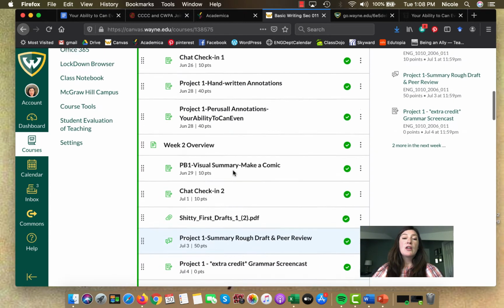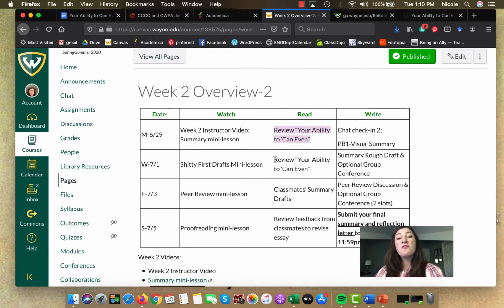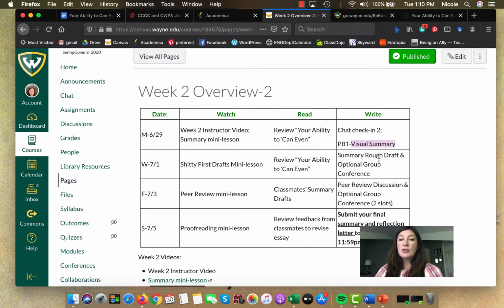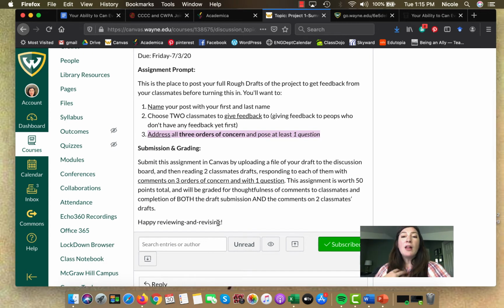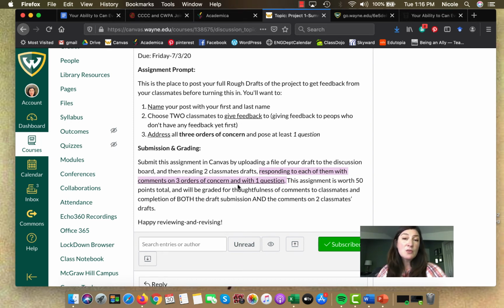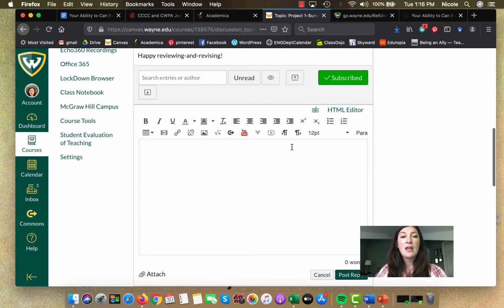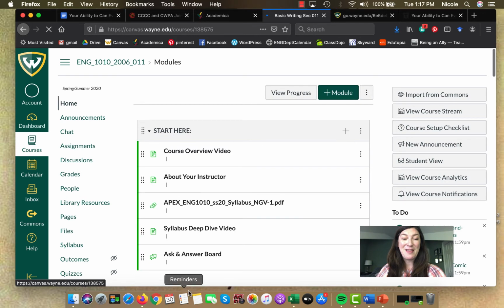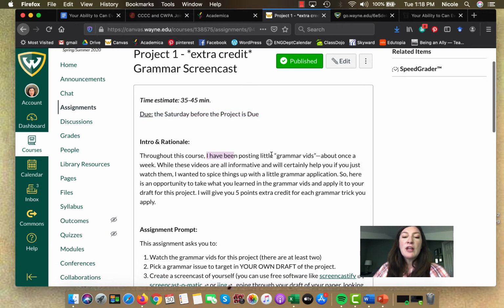APEX s20 Week2